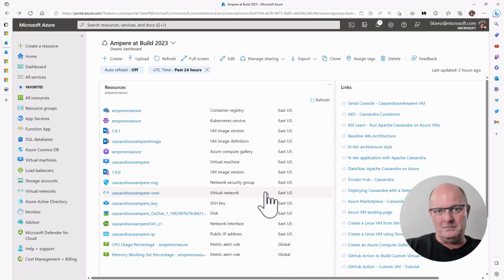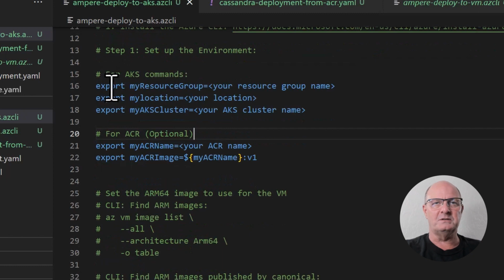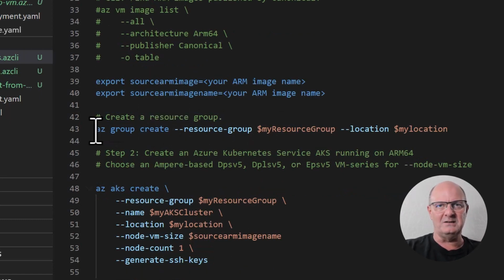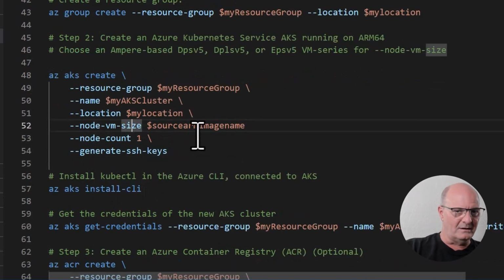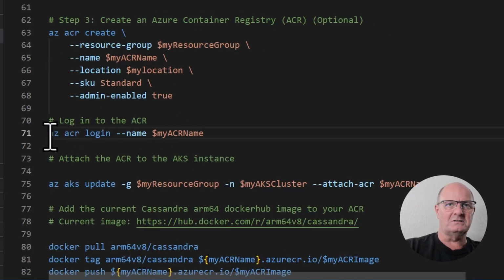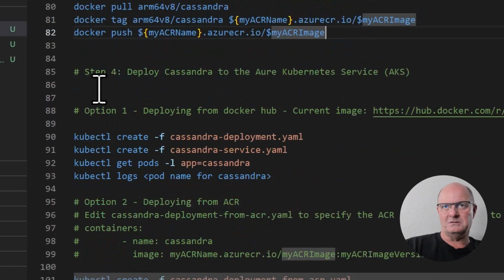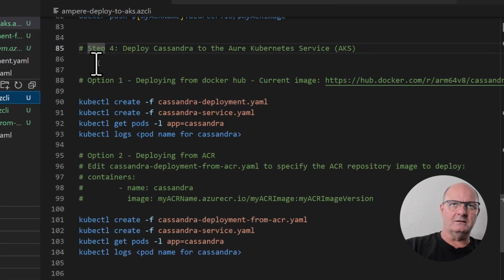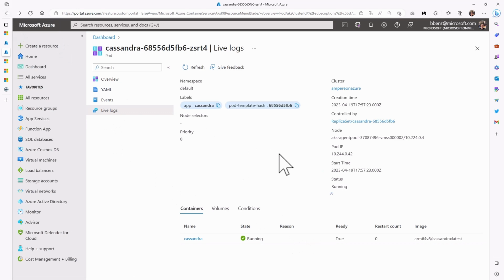Running ARM on Azure!?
Learn how to deploy Java applications to Azure Kubernetes service while taking advantage of the power of Ampere-based (ARM) processors.

00:00 Introduction
00:46 Deploying Java app to AKS using ARM (Demo)
02:18 How to find ARM64 images on Azure
03:07 How to create an Azure Kubernetes Service (AKS) running on ARM64
04:23 How to install Kubernetes (if you don't have it)
04:45 How to create an Azure container registry (ACR) (Optional)
05:42 How to attach ACR to AKS instance
08:56 Conclusions, like, and suscribe!